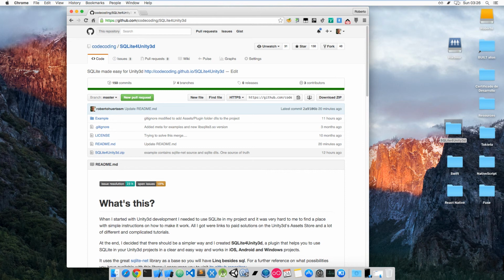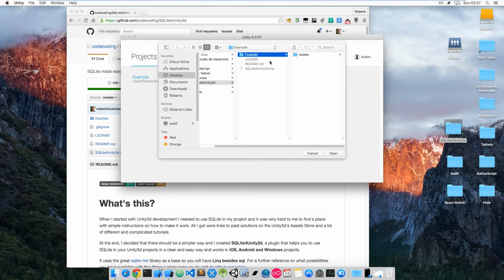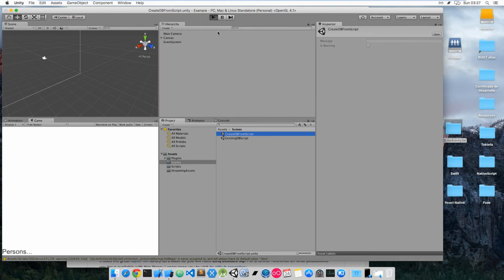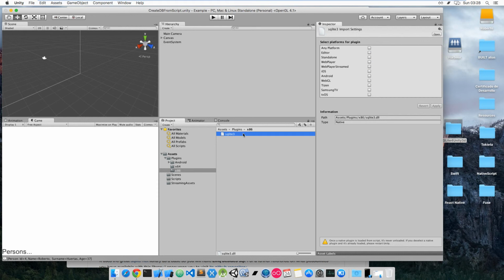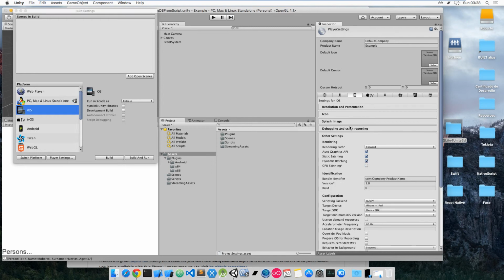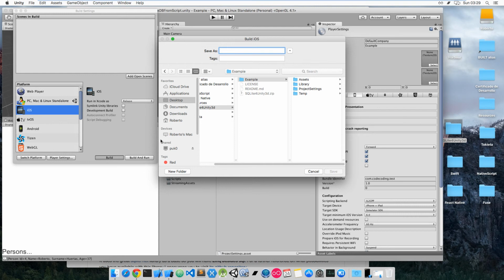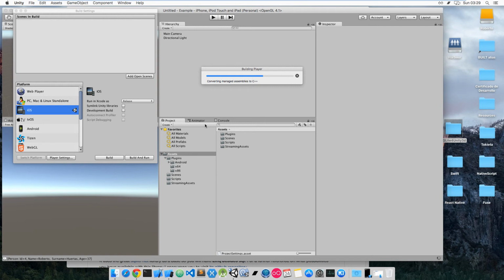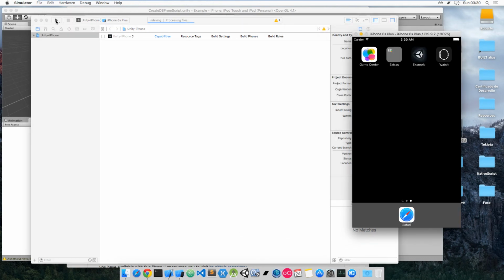SQLite4Unity3d - Generating an iOS version of your app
This is a little tutorial on how to use SQLite4Unity3d to access SQLite in your iOS version of your Unity3d app.